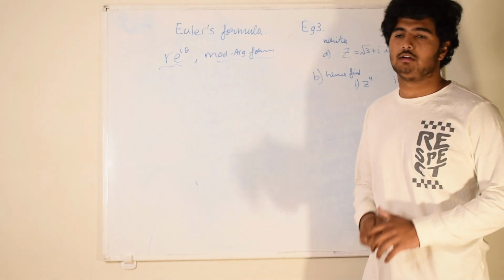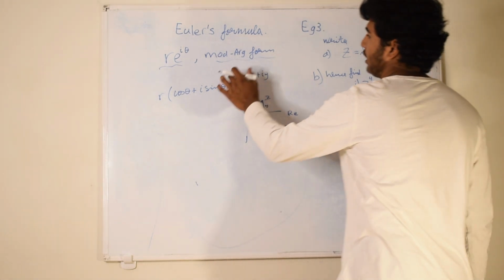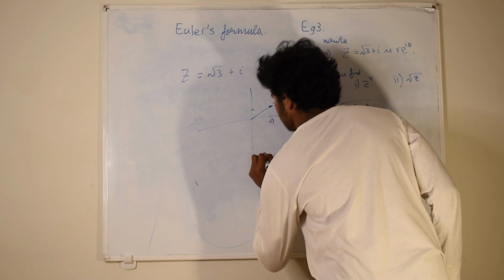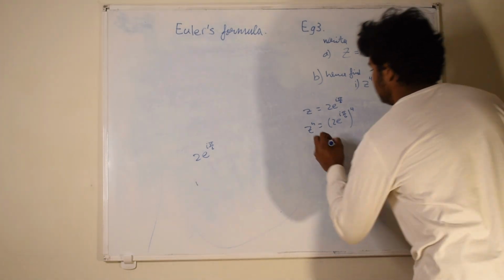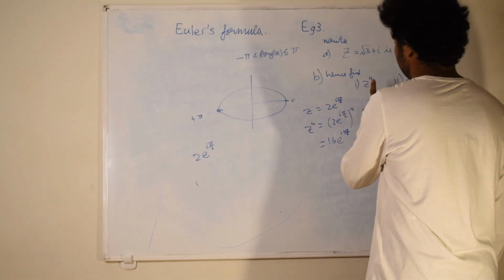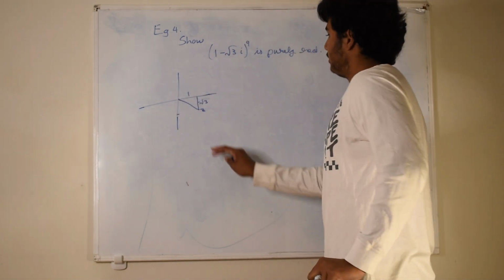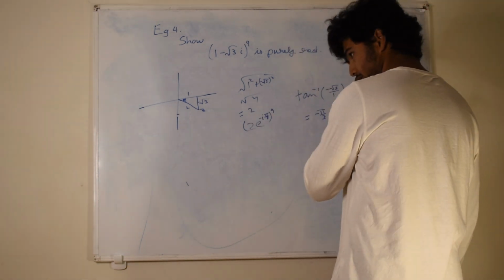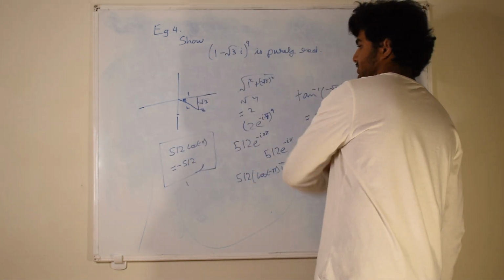Complex Numbers: Euler's Formula and powers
In this video, I'll be talking about Euler's formula and power's of complex numbers. Hopefully this helps students who are in need of assistance.